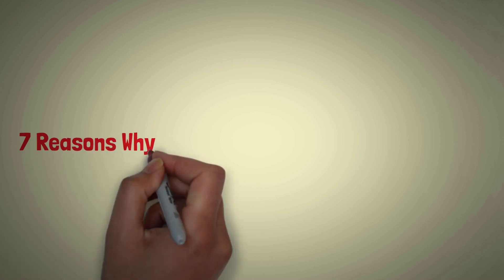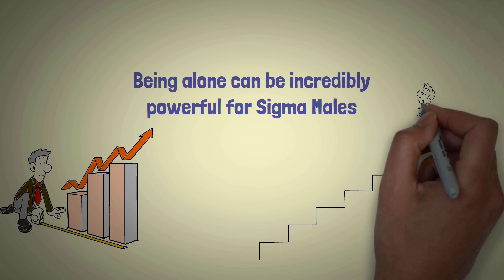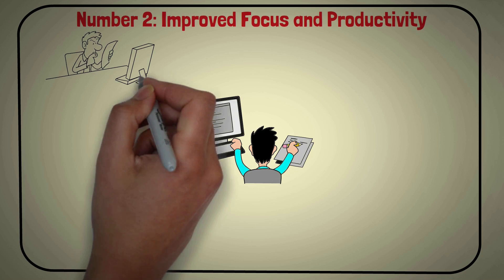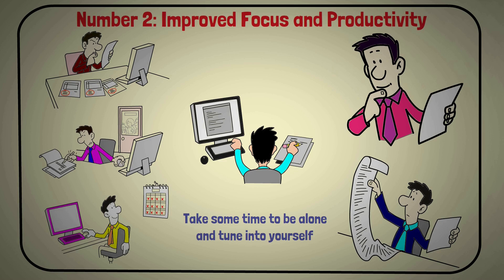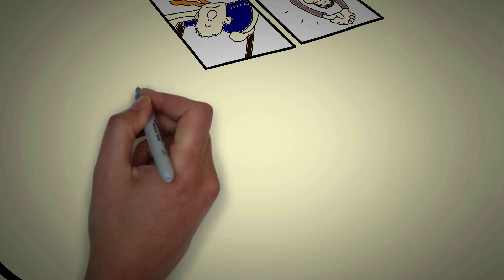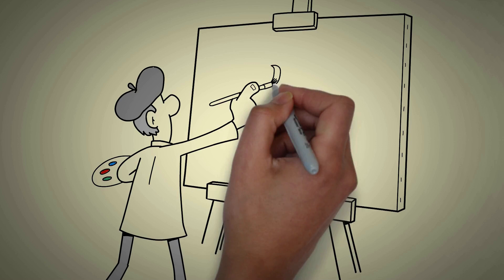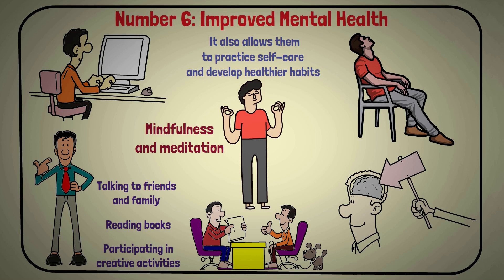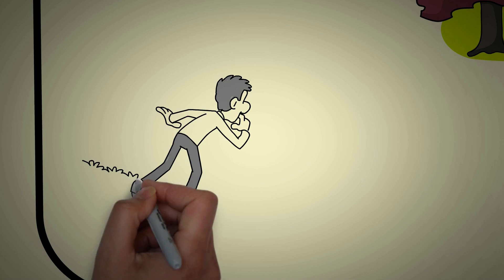7 Reasons Why Being Alone is Good For Sigma Males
7 Reasons Why Being Alone is Good For Sigma Males

  In today's video, we shall discuss 7 Reasons why being alone is good for sigma males. From increased self-awareness to improved mental health, being alone can benefit those willing to take the plunge and embrace solitude. So, if you are a sigma male who has been looking for ways to make the most of your alone time, here are seven reasons why being alone is a good chance for you: